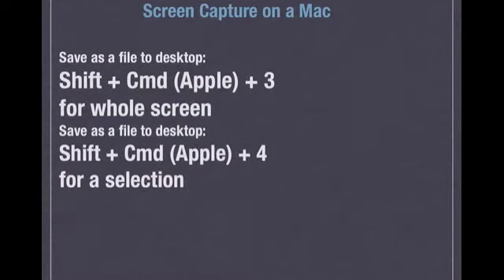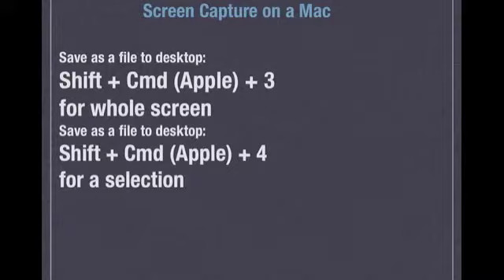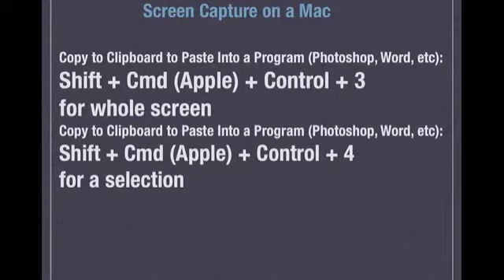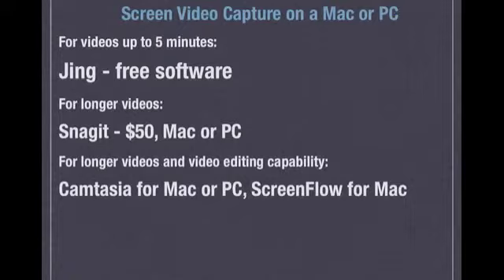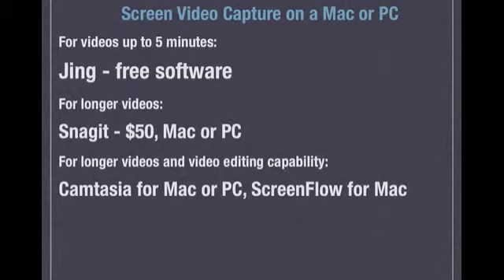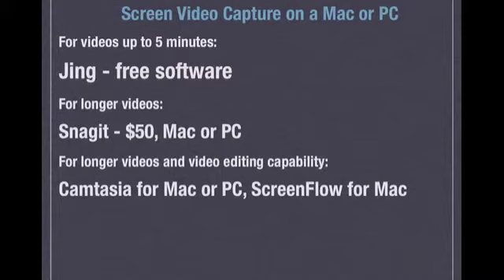How to Take a Screen Capture on a Mac or PC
Sometimes it's really helpful to be able to communicate with your web designer or developer, a friend or others on your team by showing examples of sites or things you have on  your computer screen. This video demonstrates how you can easily create a screen capture image on your Mac or PC using keyboard commands, as well as software to use for making screen video captures.